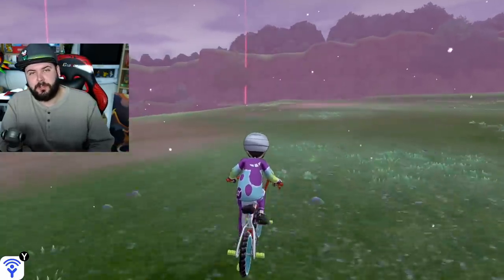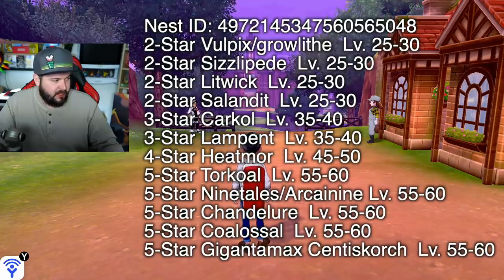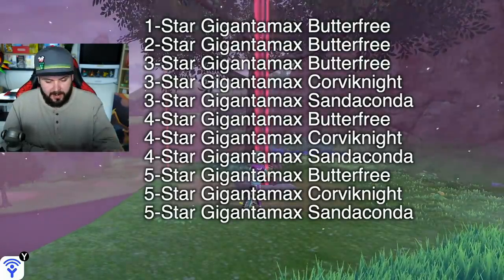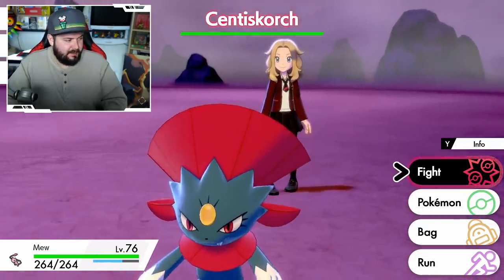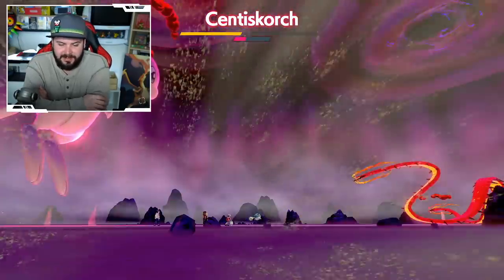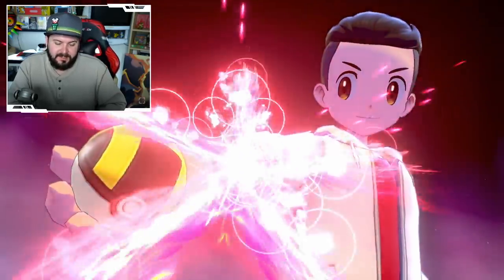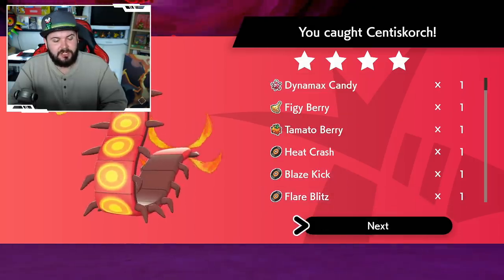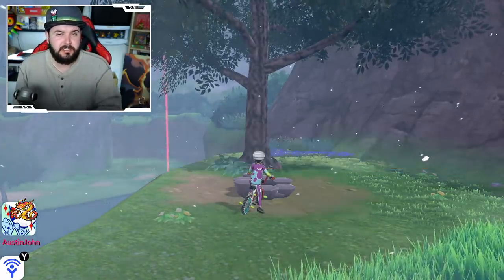How To COMMONLY Get Gigantamax Centiskorch in Pokemon Sword and Shield *OVER*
There is a LIMITED TIME EVENT that increases spawns of  Gigantamax Centiskorch. This is How To Get Gigantamax Centiskorch in Pokemon Sword and Shield